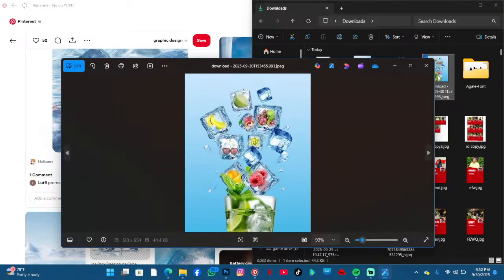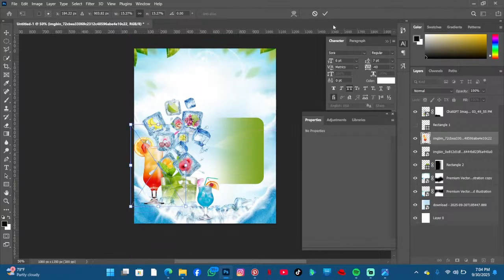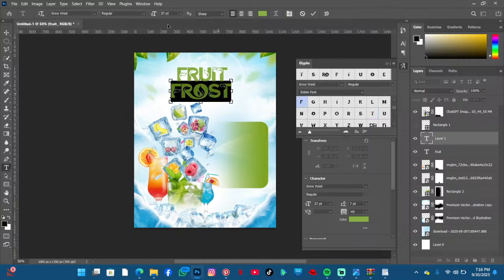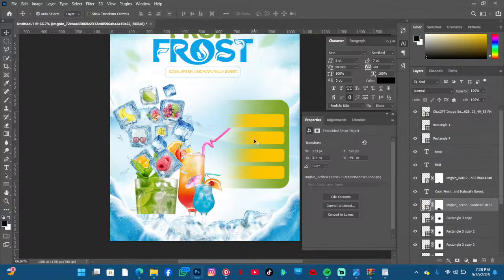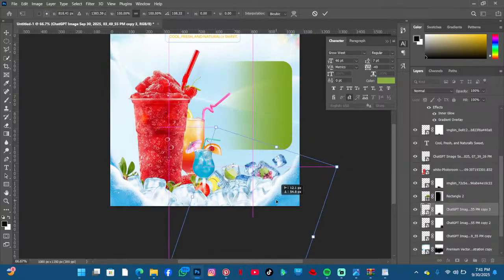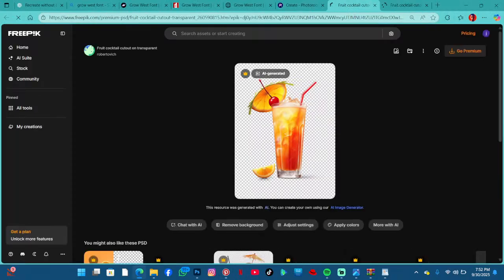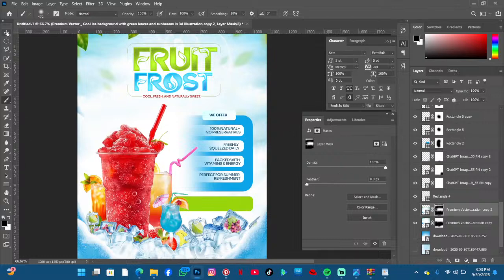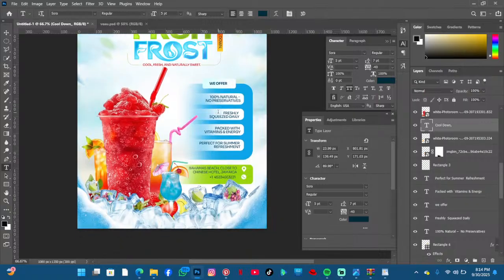design with me(Business flier design) from scratch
🔥 Business Flyer Design (FRUIT flier) from Scratch | Watch & Learn!

In this video, I walk you through how I created a stunning FRUIT flier design from scratch using Photoshop. Whether you're a beginner or looking to level up your design skills, this tutorial will help you understand layout, color, and how to grab attention with visuals!